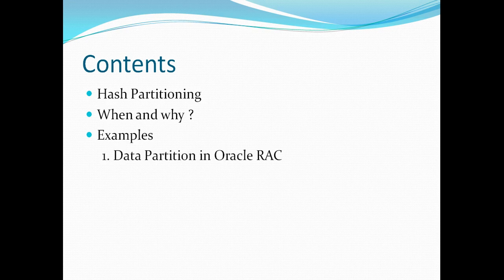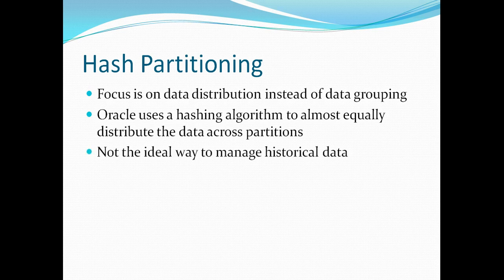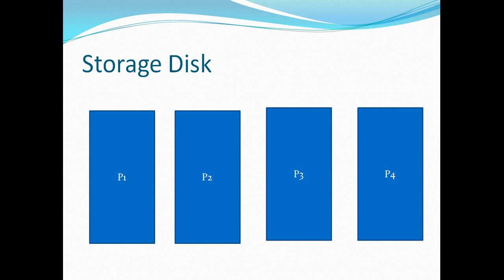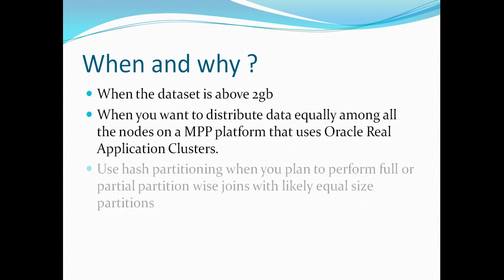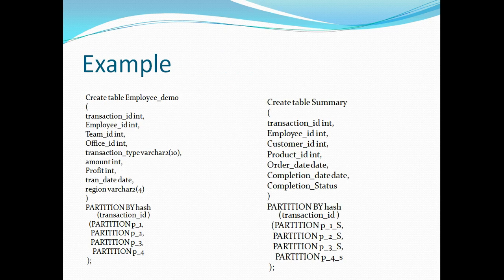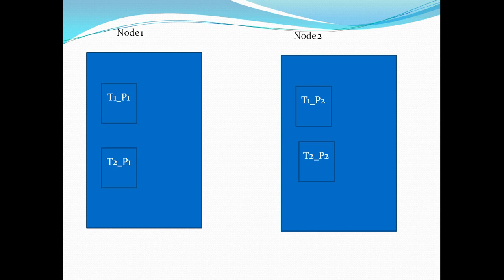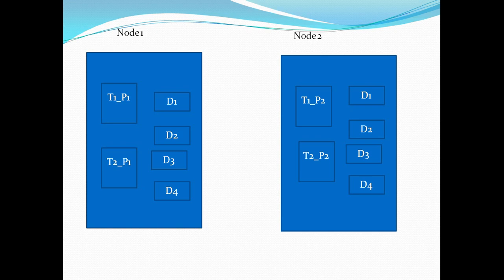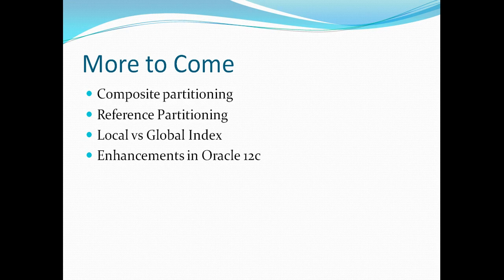Hash Partitioning in Oracle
The Video explains Hash partitioning in oracle and how it focuses on equal data distribution.
It explains how hash partitioning uses partition joins to improve performance in VLDB by MPP.